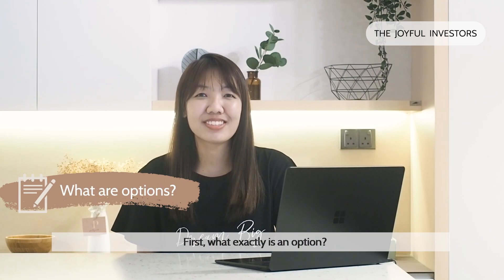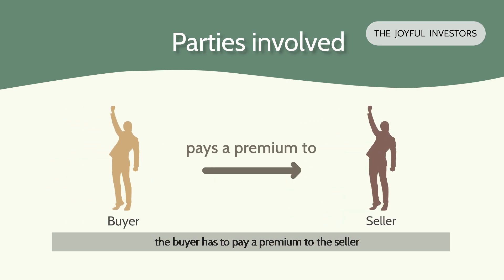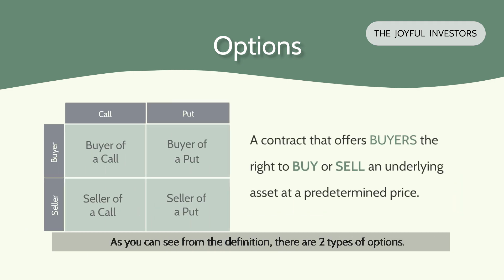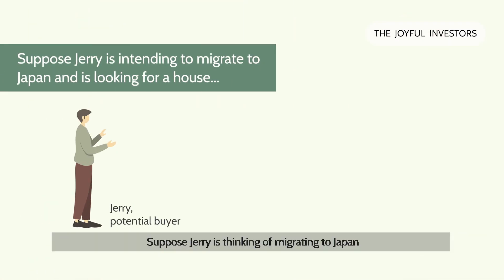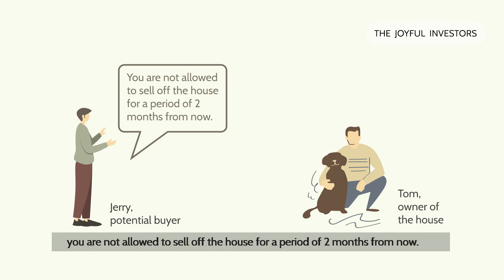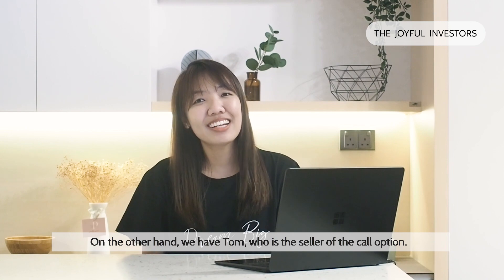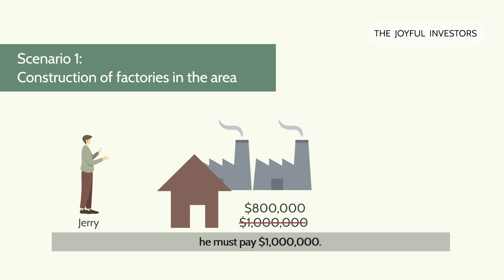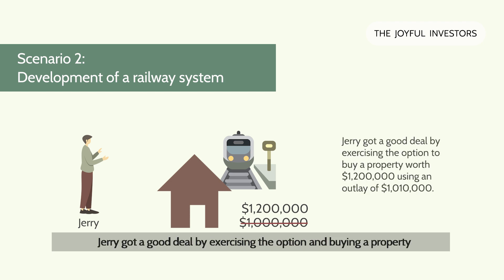Beginners' Guide To Call Options (Part 1 of 3)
Heard about investors using options but have no idea what they are? 😔 Fret not, here's a beginners' guide for you! 👨‍🏫 In this 3-part series, you will be able to gain a good understanding of what are call options from the perspective of buyers. We will kickstart with the 1st part of this series by sharing with you what call options are using an analogy to simplify your learning curve.

0:00 What are options?
1:15 Example of a call option for Apple stock
1:44 Option matrix
2:13 Analogy of call option
3:48 How is the buyer impacted by changing market conditions?
5:00 Next up, why does the value of call option fluctuate?

► Want to learn more on how to boost your portfolio returns with options?